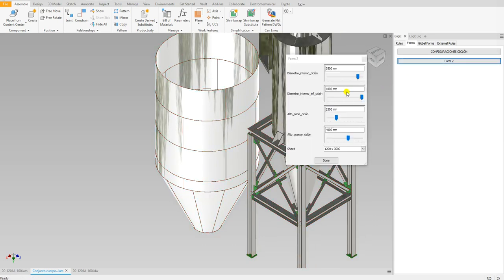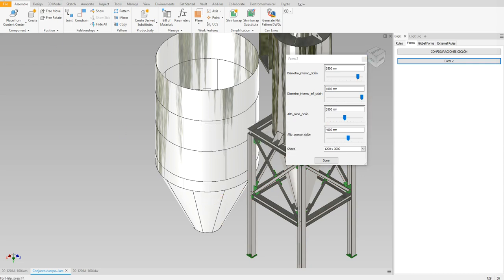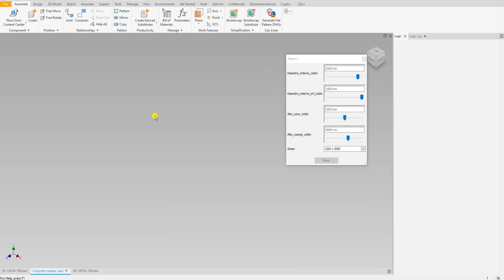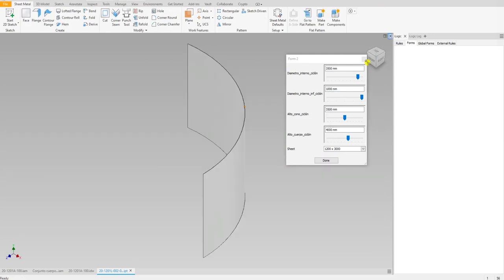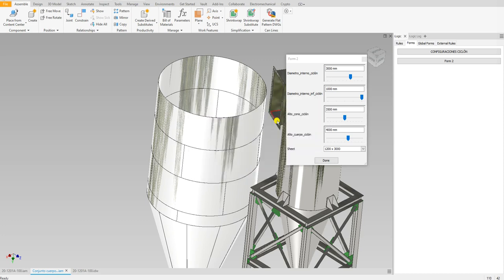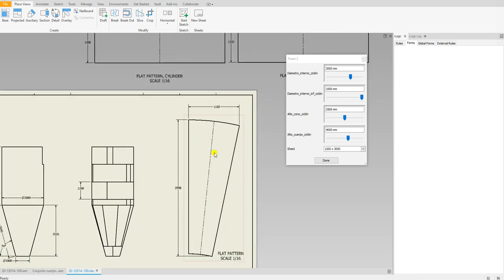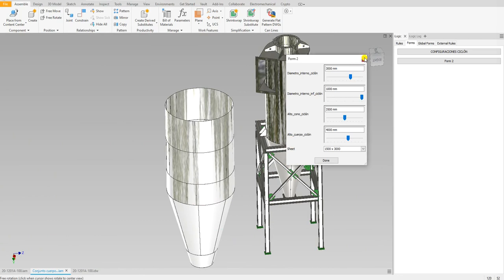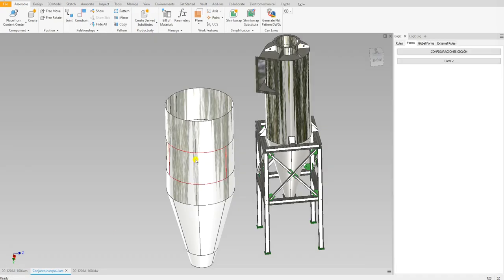iLogic Design Automation - Reducing Scrap Waste for Exhaust System